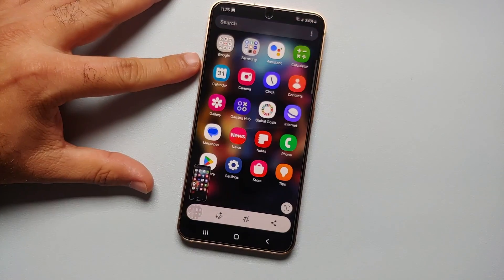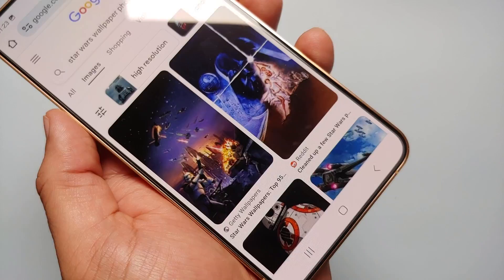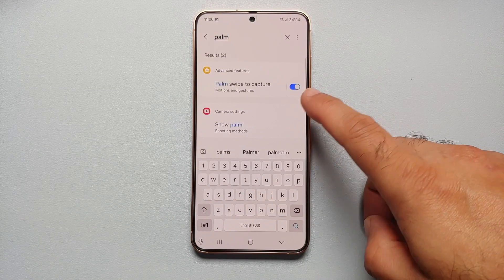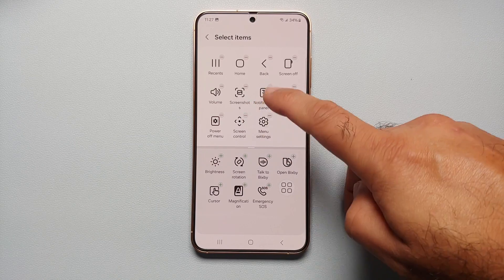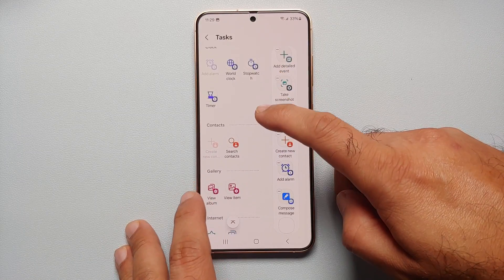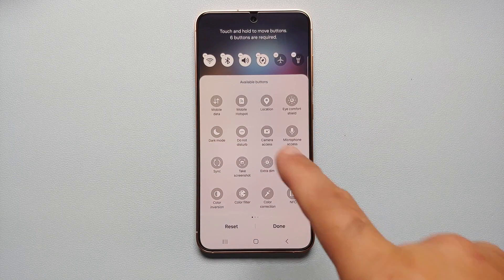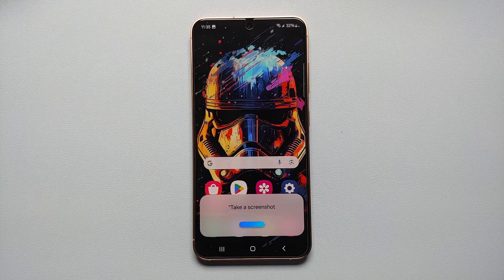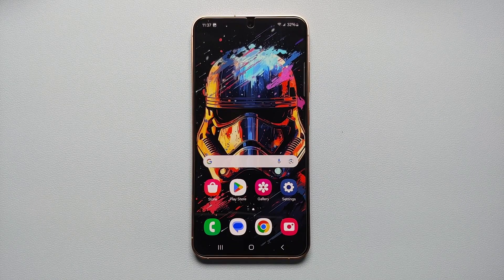SEVEN Ways To Screenshot on Samsung Galaxy S24 Series (Ultra/Plus/S24) With Scrolling Screenshot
*SEVEN Ways To Take a Screenshot on Samsung Galaxy S24 Series (Ultra/Plus/S24) With Scrolling Screenshot*

Just got your hands on the Samsung Galaxy S24 series (Galaxy S24 Ultra, Galaxy S24 Plus or Galaxy S24) and want to learn how to take a screenshot along with a pro tip on how to take an extended or scrolling screenshot? In this detailed video we will show you five different ways on how to take a screenshot along with a pro tip on how to take an extended or scrolling screenshot on the Samsung Galaxy S24 series (Galaxy S24 Ultra, Galaxy S24 Plus or Galaxy S24).

*Galaxy S24 Series Screenshot Chapters*
0:00 Introduction
0:23 Short Press Volume Down & Power
0:44 Scrolling or Long Screenshot
1:38 Palm Swipe for Screenshot
2:04 Accessibility Menu
3:13 Edge Panels
4:22 Quick Settings
5:17 Bixby
5:59 Google Assistant
6:50 Conclusion